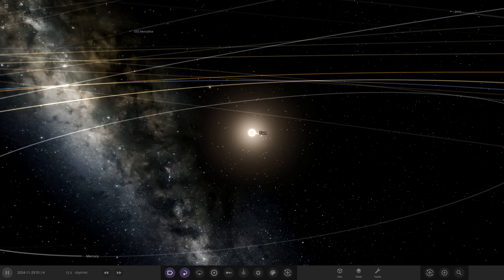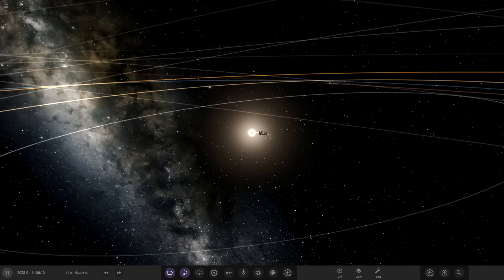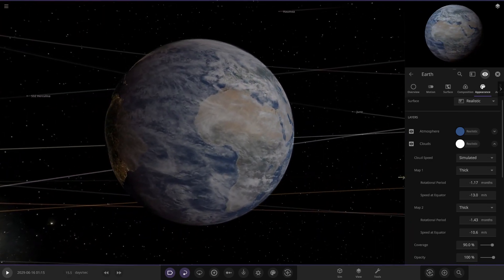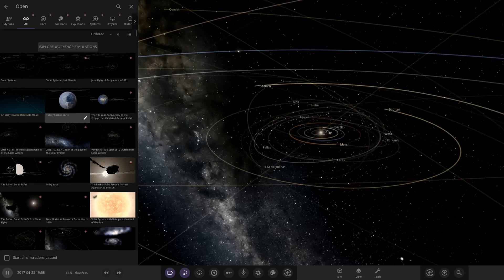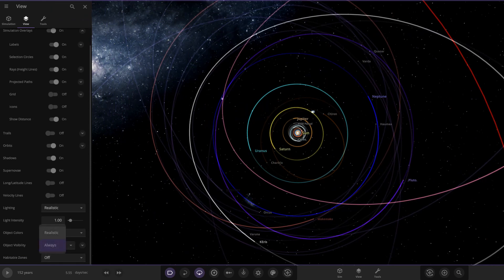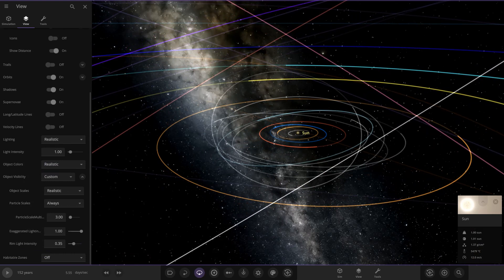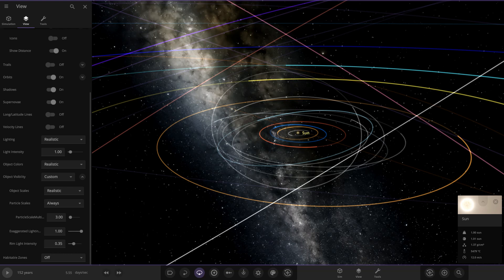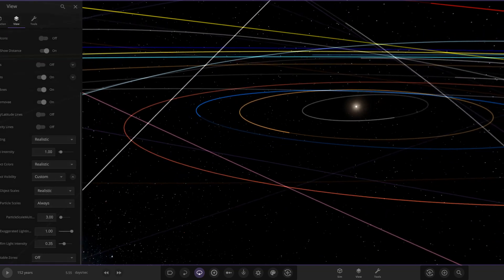The Evolution/History Of Universe Sandbox Part 6, US2 Updates 26-28